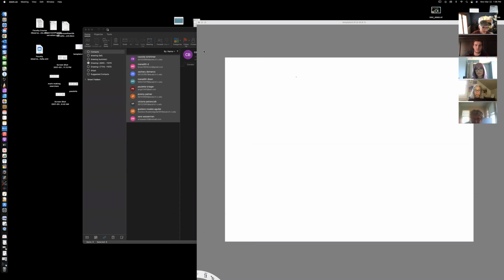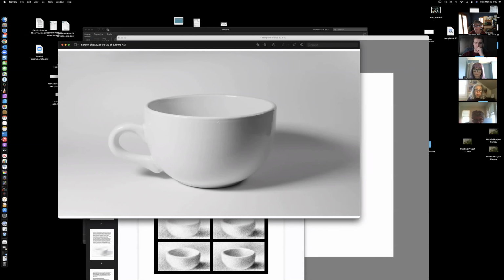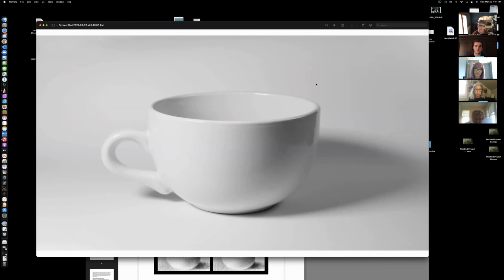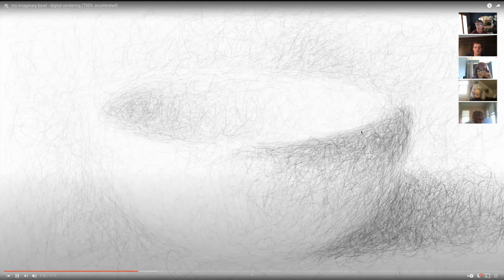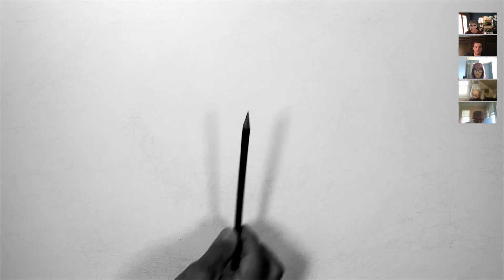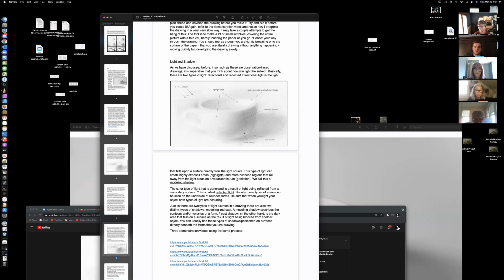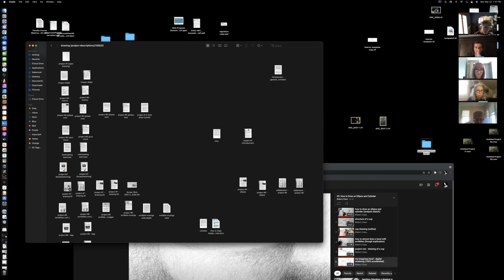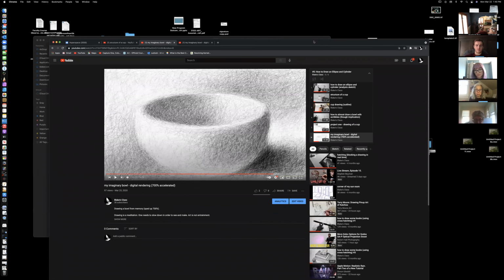scribble vessel lecture